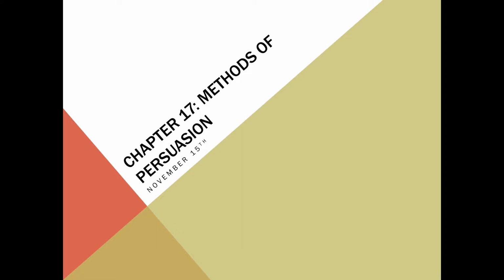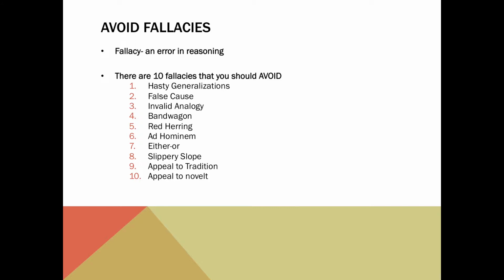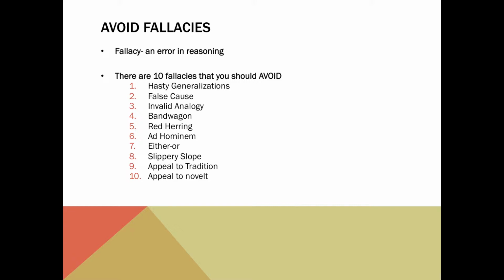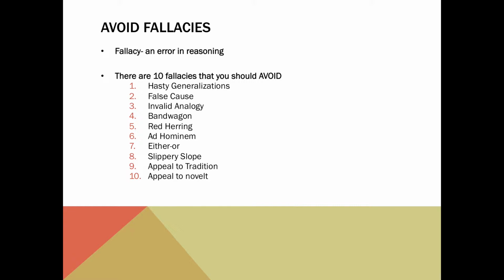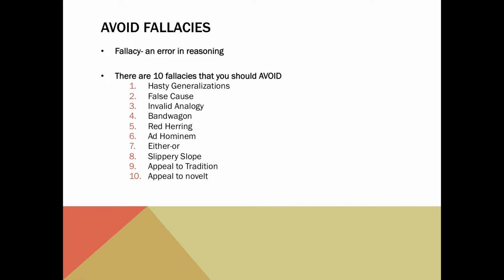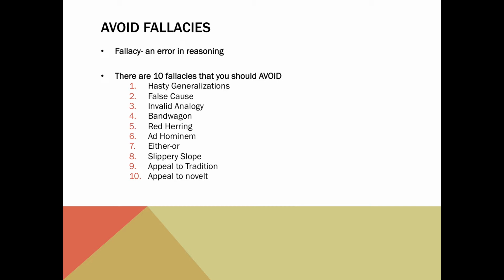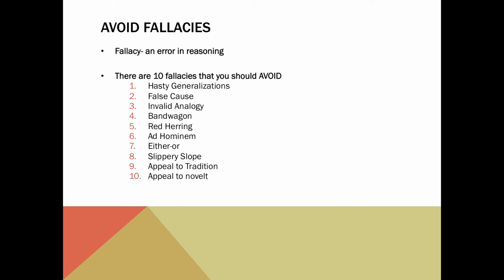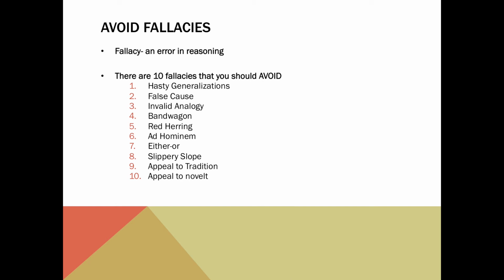Chapter 17 Part2